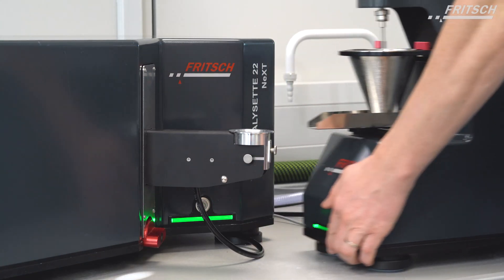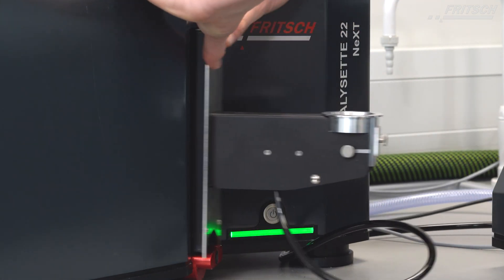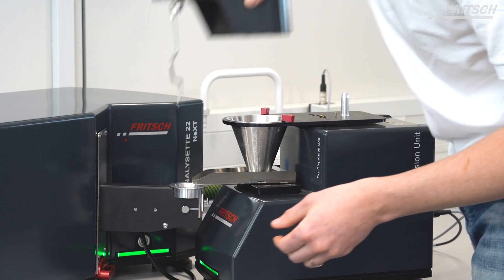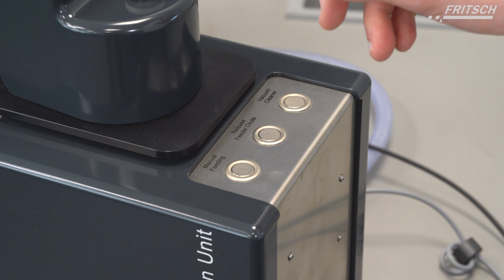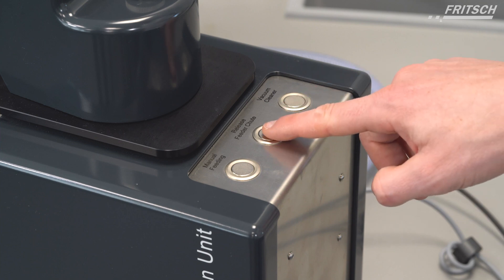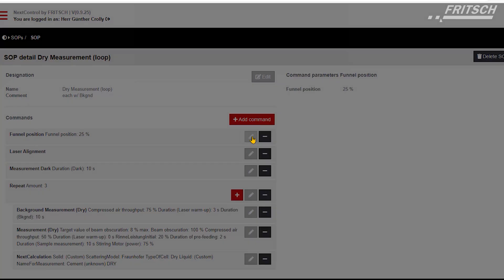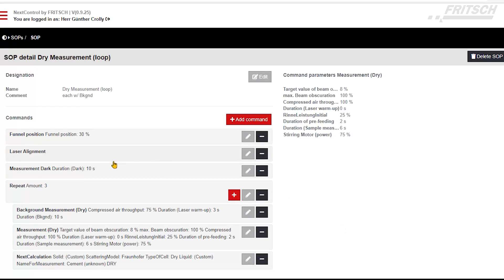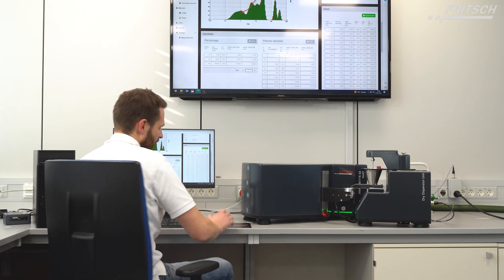FRITSCH Dry Dispersion Unit the A22 NeXT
Our application specialist Maik introduces our Dry Dispersion Unit for our Laser Particle Sizer ANALYSETTE 22 NeXT Micro. It is especially suited for not too fine, free-flowing materials, which react in water or other liquids. For sample volumes from less than 1 cm3 up to approx. 300 cm3. Tell us what you think!